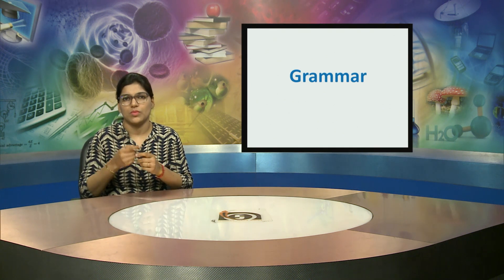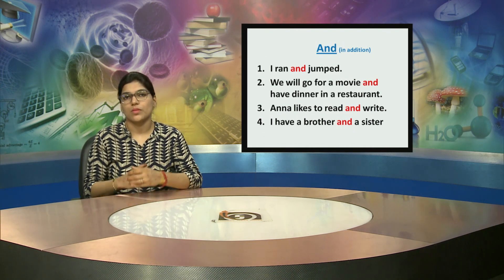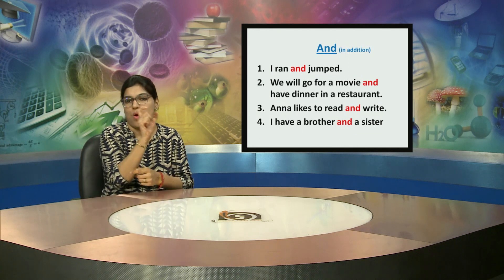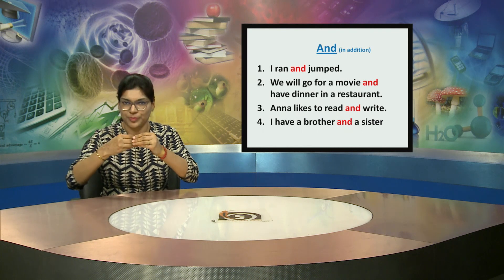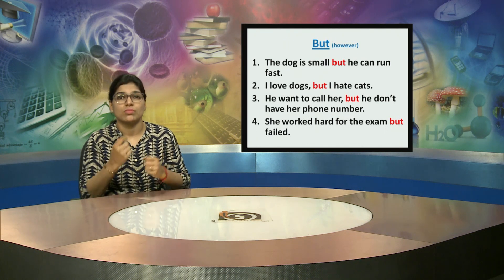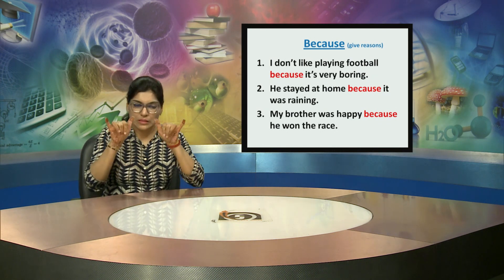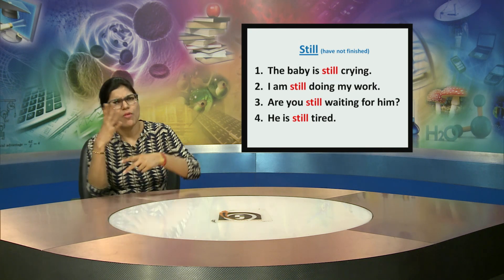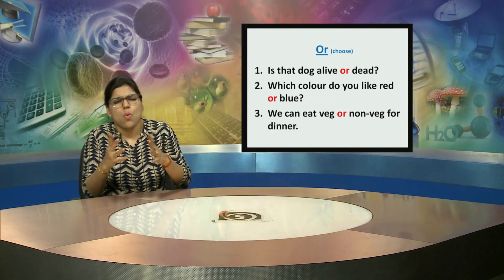L-20 : New Good thing from Rubbish Part2